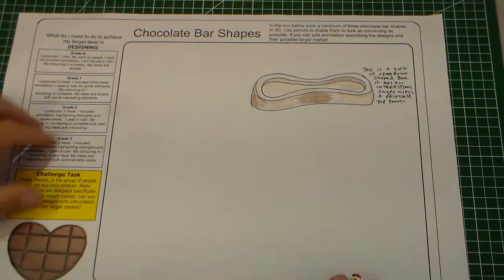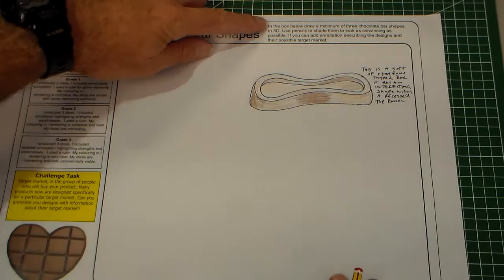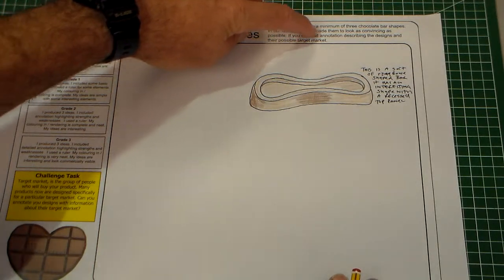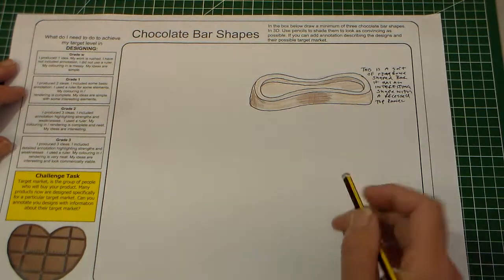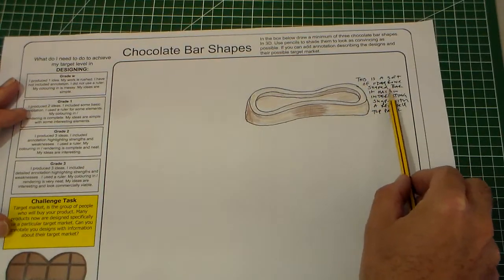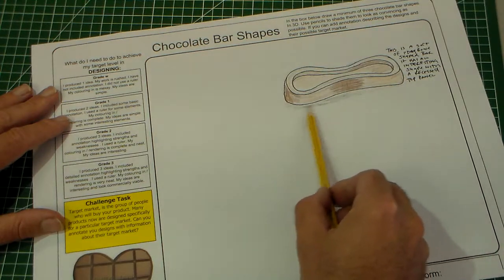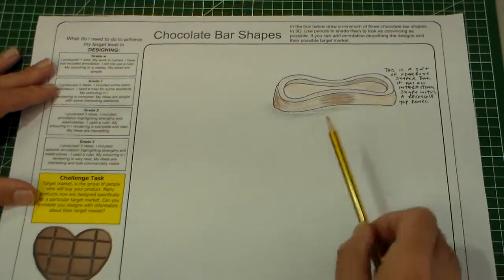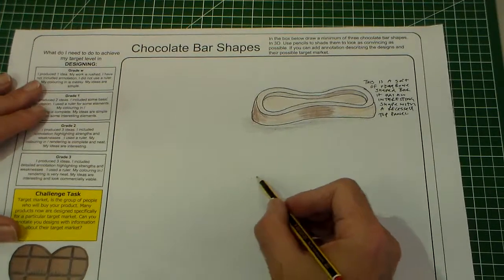Chocolate bar shapes Pt1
how to use the crating technique to produce shape ideas for possible chocolate bars